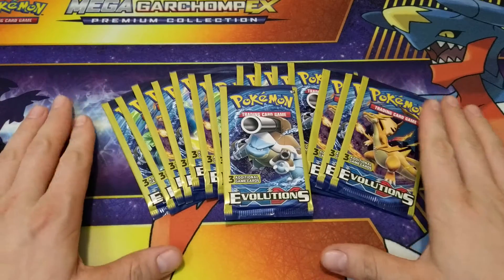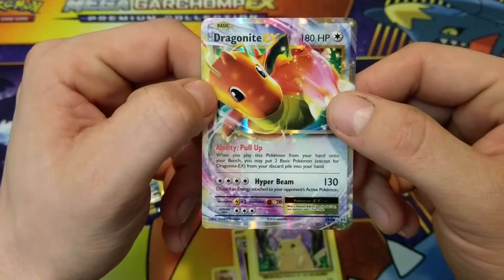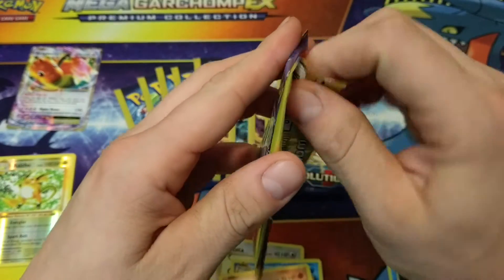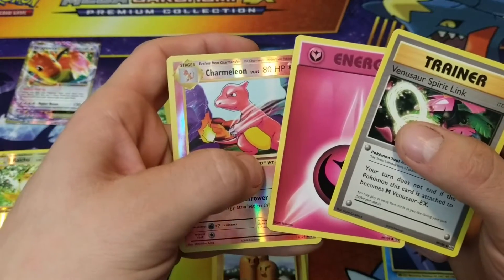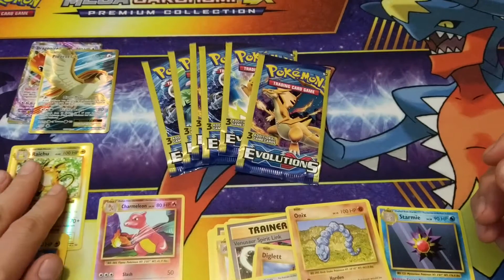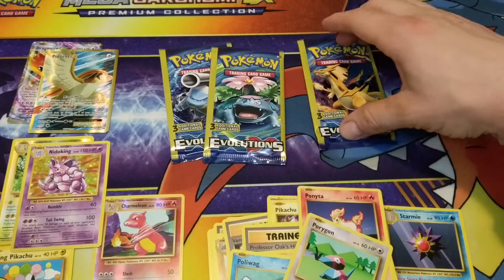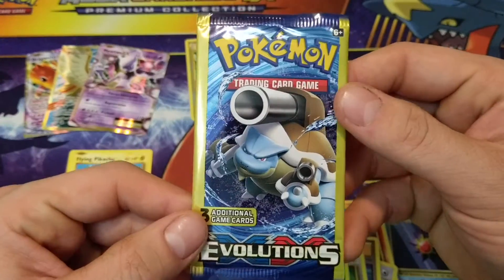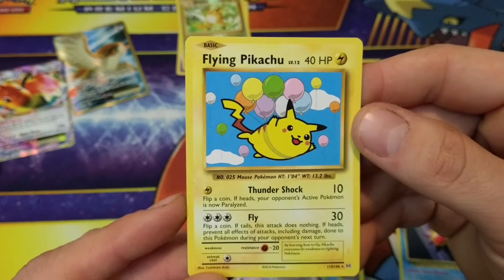Pokemon Dollar Tree Evolution Packs | The Pulls don't get any better!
I love Dollar Tree packs ... These pulls are Epic!!

Thanks Ya Newbs!
Make sure to hit the subscribe button for future videos (Click the Bell Icon to stay updated) -- We got a bunch coming out -- Comment below -- Smash that Like button -- Share us with your friends -- Greatly Appreciate it!!

We tend to showcase upcoming products, new videos, cards of the day, etc. on our other social media platforms